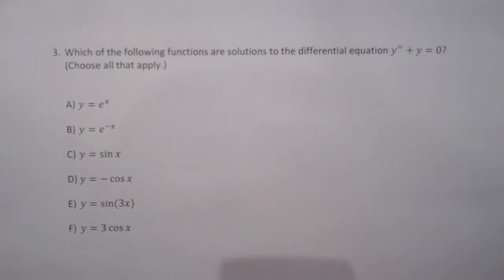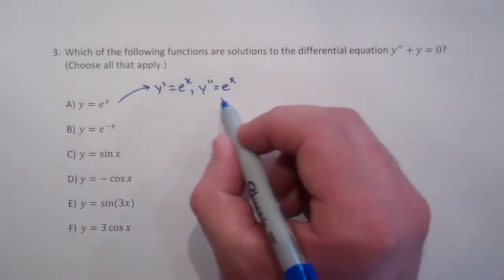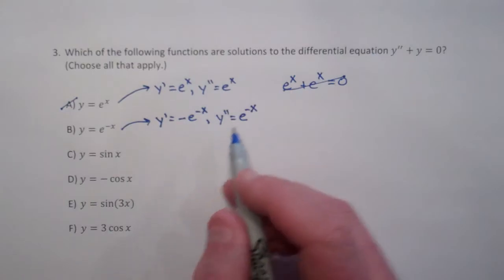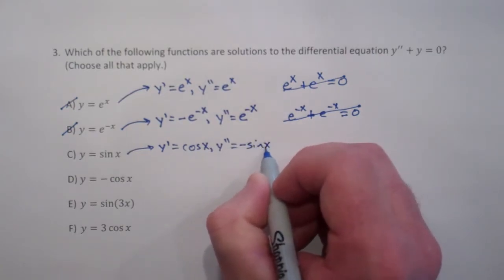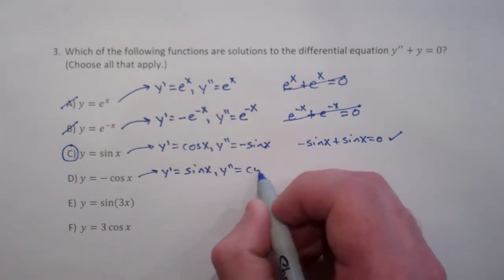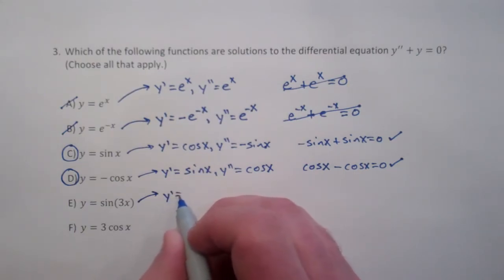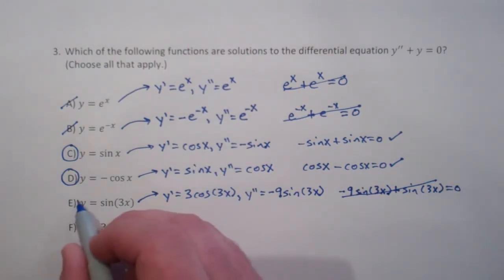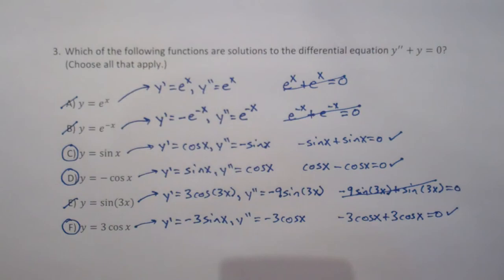7 1 CYU Problem 3 Calc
AP Calculus AB, 7.1 Check Your Understanding Problem 3